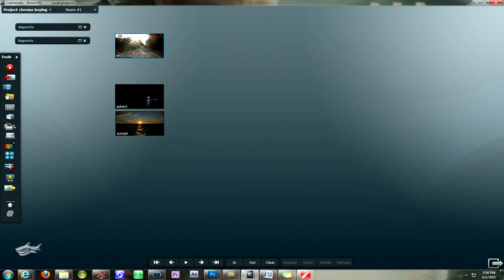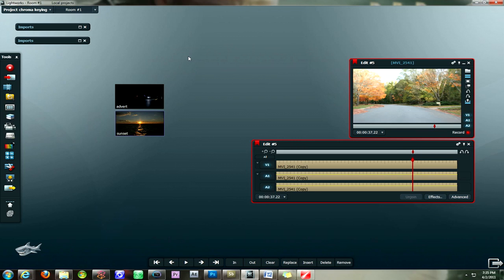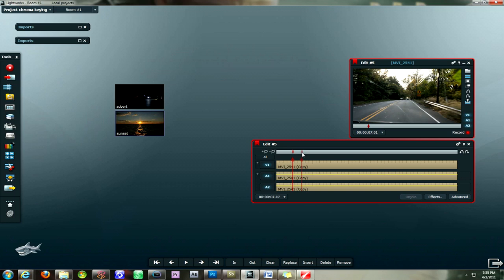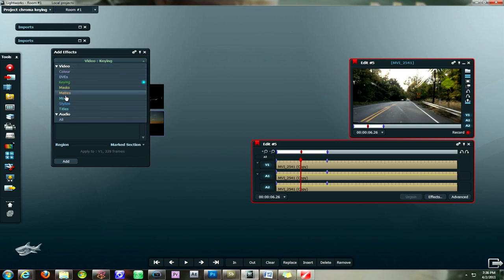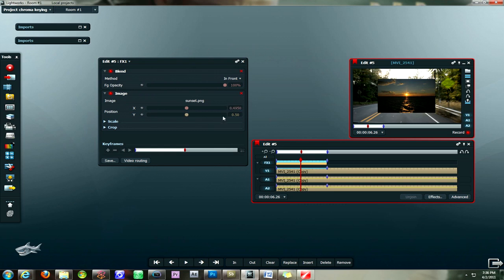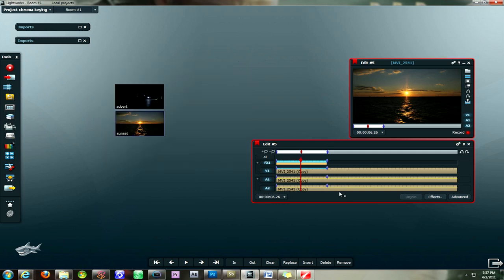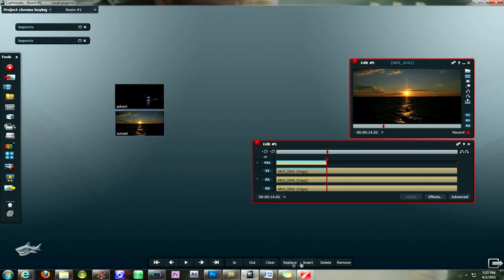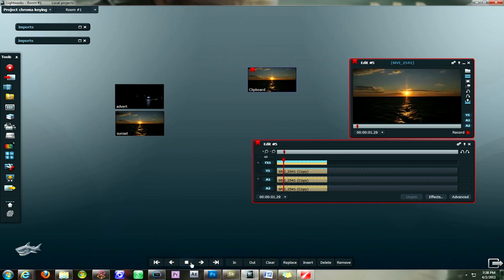Lightworks: Editing with Images (Part 12)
DVTutorials will show viewers how to import images, add them to the timeline, increase their display time, and incorporate them into the project.